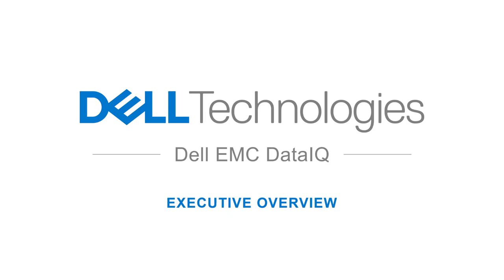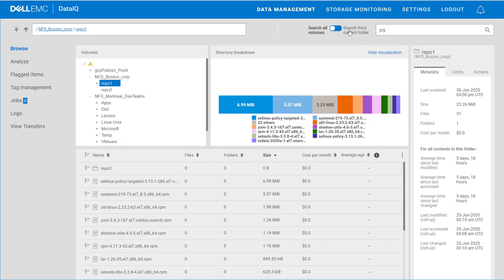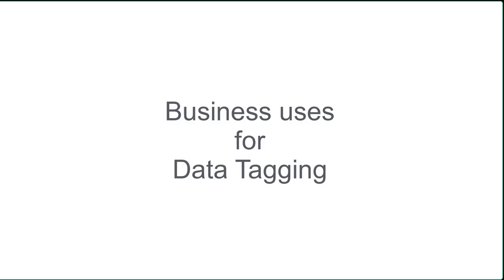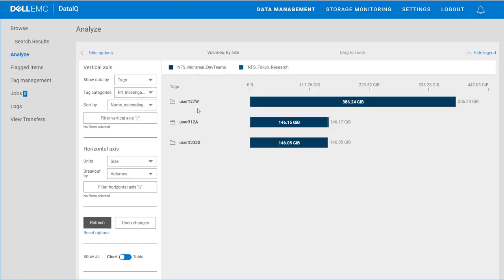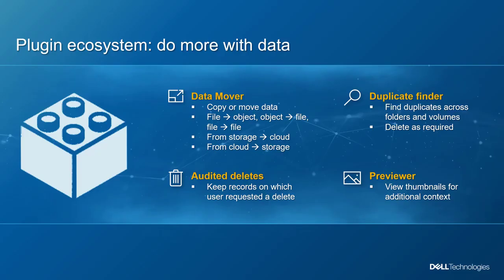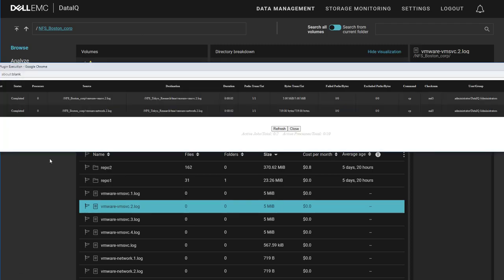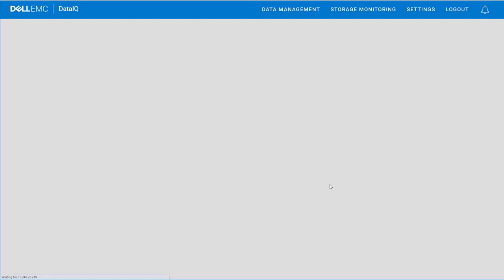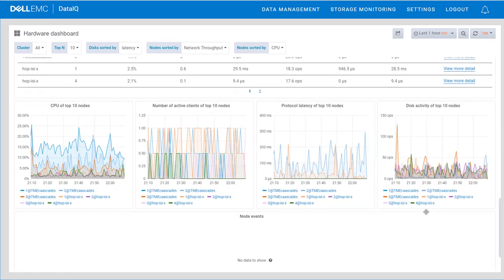Dell DataIQ Executive Overview Demo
This brief demo provides an executive overview of the value of DataIQ and how it helps organizations take control of unstructured data and storage.